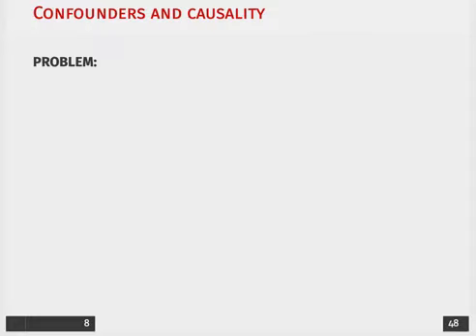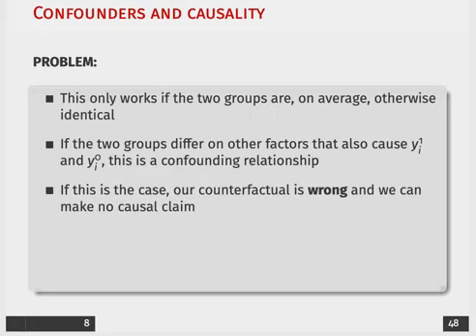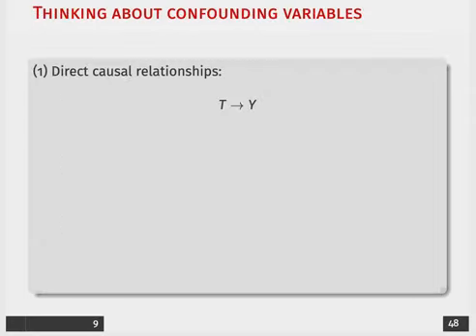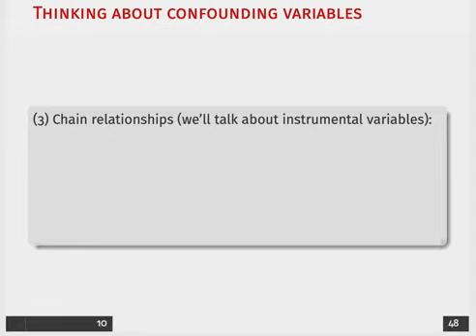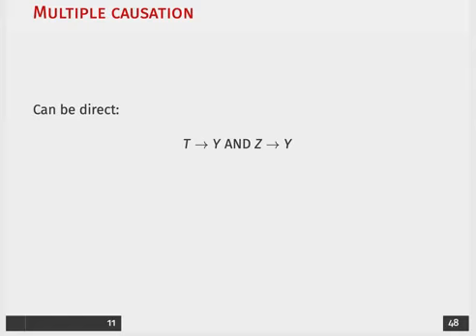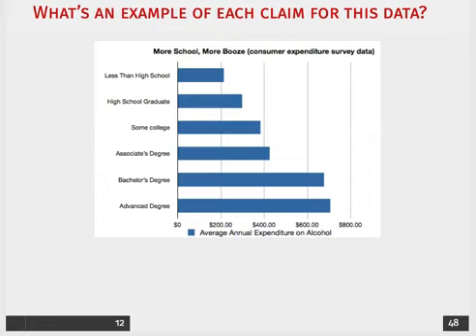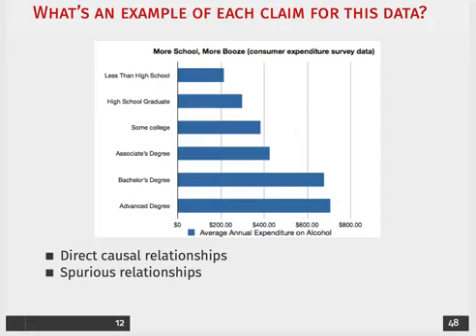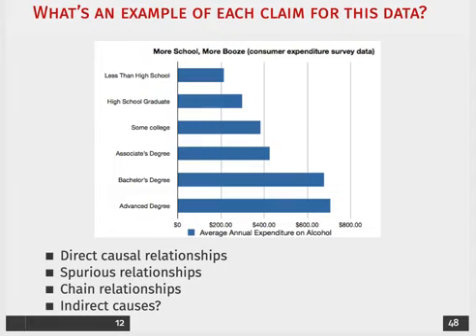Week 2, Lecture 4, Part 3: Confounders